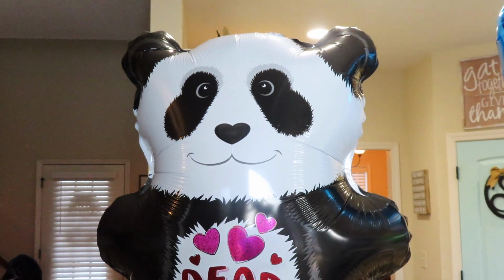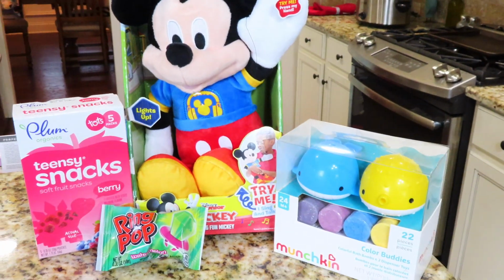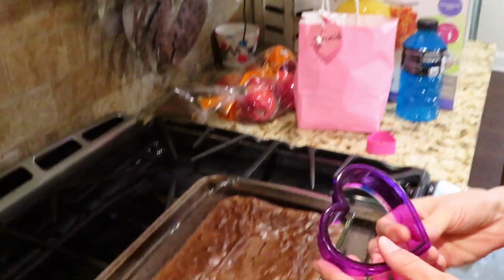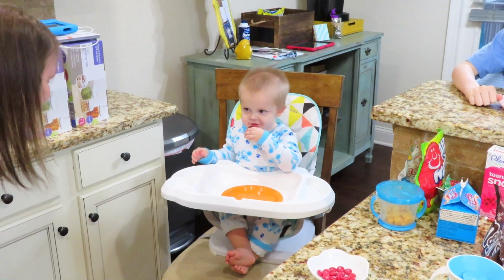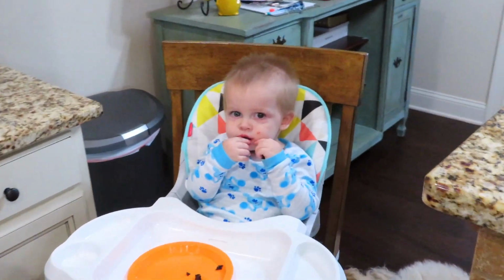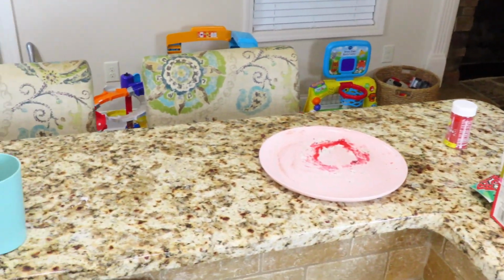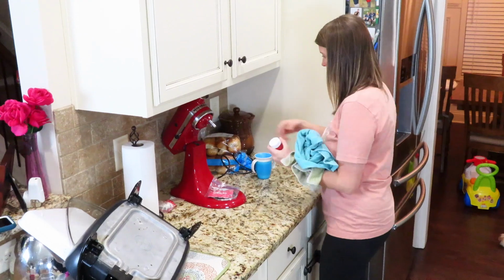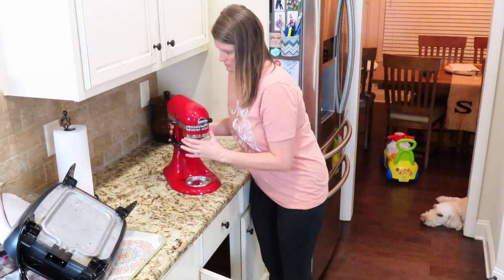QUICK CLEAN WITH ME | WHAT I DID ON VALENTINE'S DAY? | VALENTINES DAY IDEAS | CLEANING MOTIVATION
I get most of my cleaning supplies from Grove Collaborative.
If you choice to use this link you will receive a gift basket which is a $35 value and I will get $10 off my next purchase.